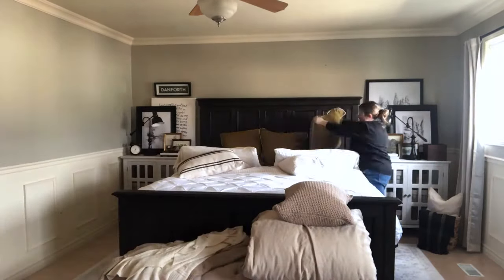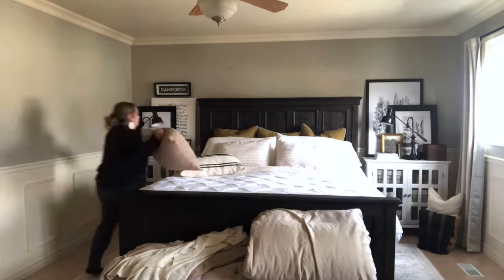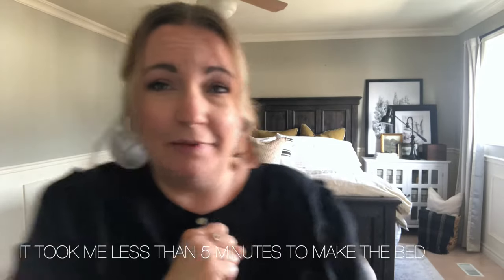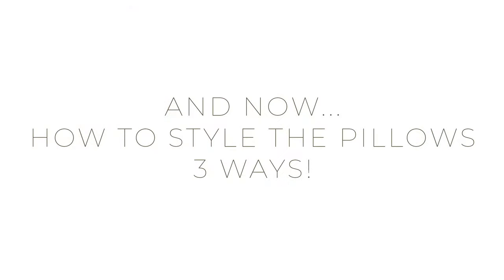How to Style Pillows on a Bed 3 Different Ways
Ever wonder how to style the pillows on your bed? Well here are three easy ways to do it!

- Pintuck king size duvet cover on the main duvet
- Striped lumbar throw pillow (from Michaels a couple of years ago)
- Natural Striped Linen Sheet Set in US King Deep Pocket with Standard
- 3 Olive Green Pom Pom Linen Pillow Covers in EU Square
- Beige Waffle Throw (shown on the bench at the foot of the bed, under this blanket from Amazon)
- Natural Linen Duvet Cover in EU Double (to fit the extra Ikea duvet we keep for cold nights, shown folded at the foot of the bed)
- Danforth framed street sign (from West Elm years ago)
- Framed tree sketch: frame from Micheals, art sketch from North Prints
- Gold framed landscape art: gold frame thrifted, landscape art from North Prints
- Small black-framed building sketch, thrifted
- 2 framed sketches: frames from Micheals, art sketches from North Prints
- The small-framed seaside art print, thrifted
- Calistoga King Bed Frame in Weathered Gray, from The Brick
- Bray Accent Cabinet in Antique White, from The Brick
- Rustic industrial style table lamps, originally from Home Depot (discontinued)
- Classic Tufted Bench in Natural, HomePop
- Dark wood box on the nightstand, H&M
- Black and gold plaid fringe throw, zulily ... Also available here for a bit more on Amazon, I loved this so much I bought two!
- Black and white faux fur slipper, zulily
- Mustard stoneware pitcher, originally from zulily ... Available here on Amazon
- White anemones, faux seeded eucalyptus and faux wild raspberries, floral
- D & S monogram mugs, Anthropologie
- Electric Fireplace, Canadian Tire

BOOKS ON NIGHTSTANDS:
- Restoration House, by Kennesha Buycks
- Freely and Lightly, by Emily Lex
- Home Made Lovely, by Shannon Acheson (that’s me!)
- Capital Gaines, by Chip Gaines
- Atomic Habits, by James Clear
- Handcrafted: A Woodworker’s Story, by Clint Harp